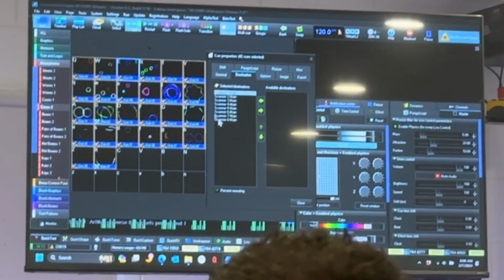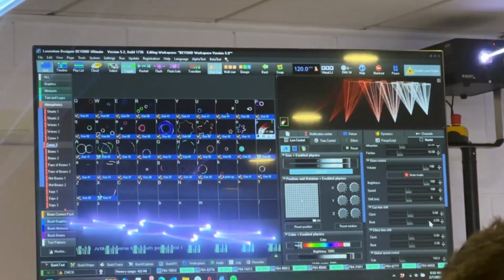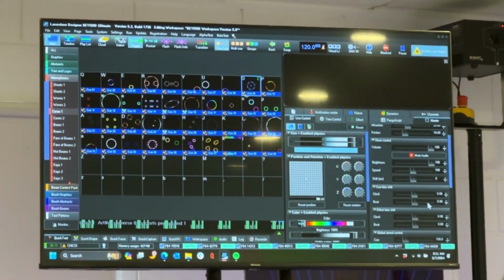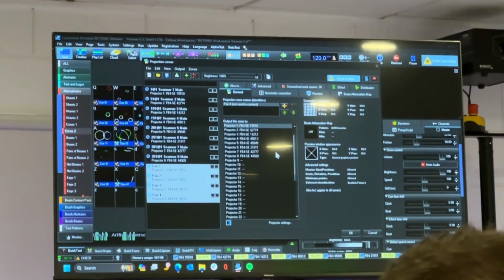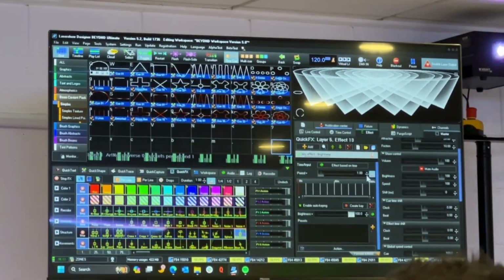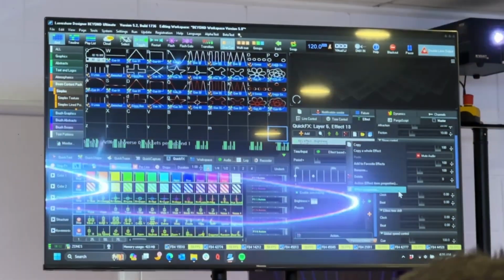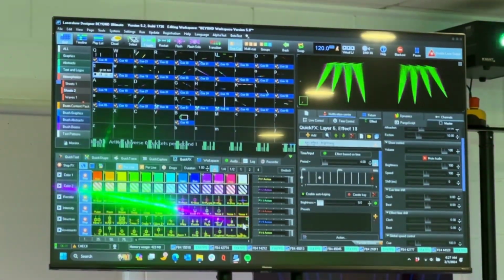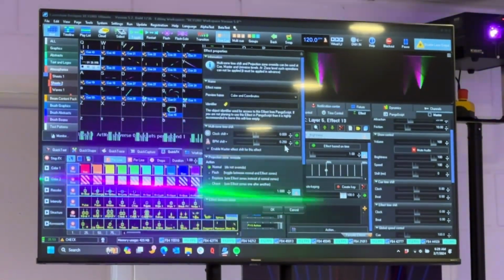Pangolin Training Advance Laser Show video 2 en ingles y español